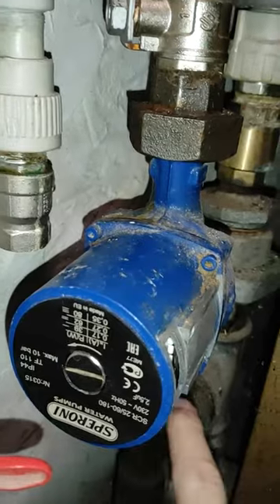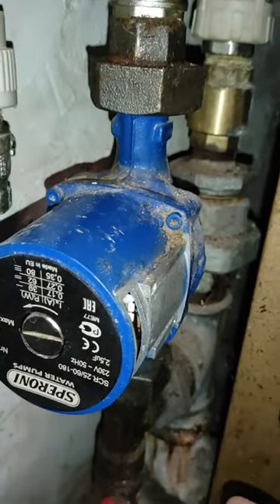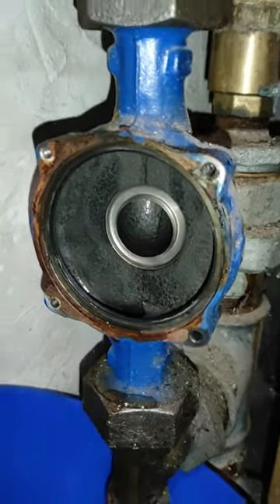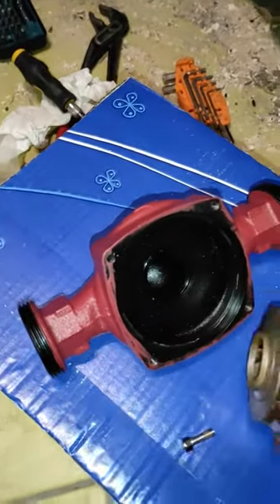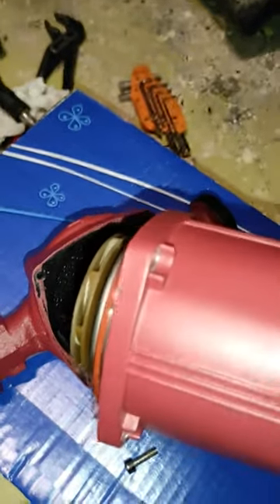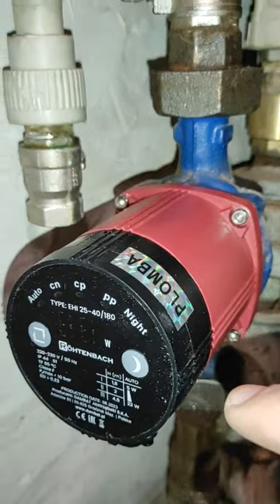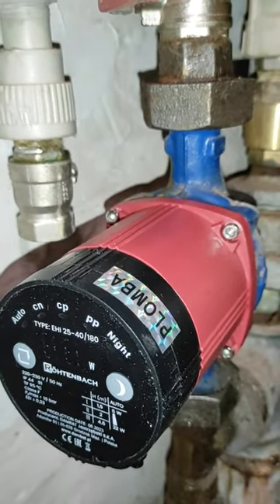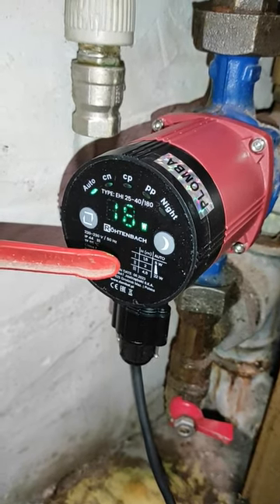how to replace the circulation pump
The chip of the old heating circulation pump burned out. It is difficult to access the connections, so I change the circulation pump's main part.
I decided to change to more economical circulation pump.